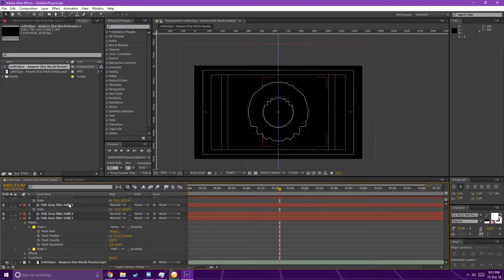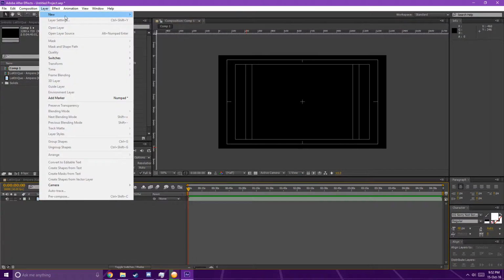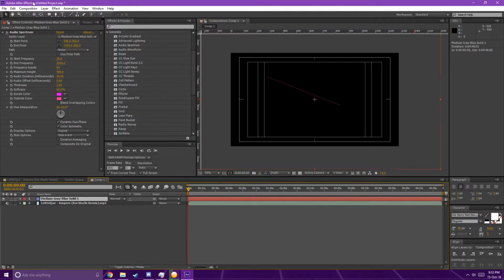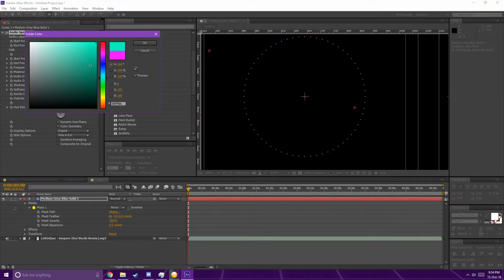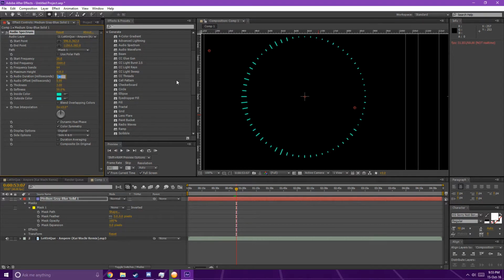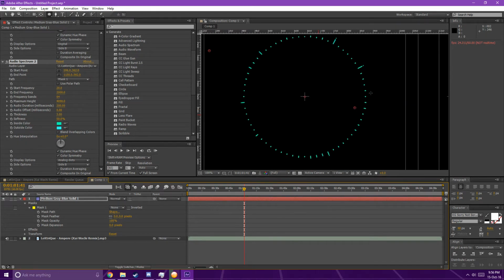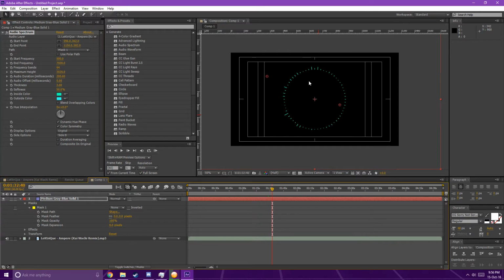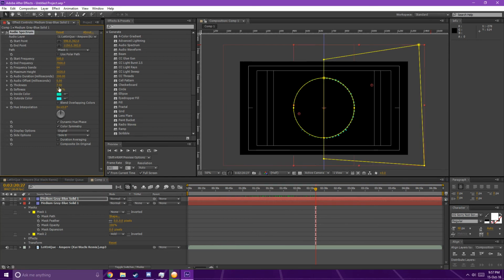Audio Spectrum - How To Make Music Visualizers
Just a quick tutorial i wanted to make on how to do Music Visualisation.